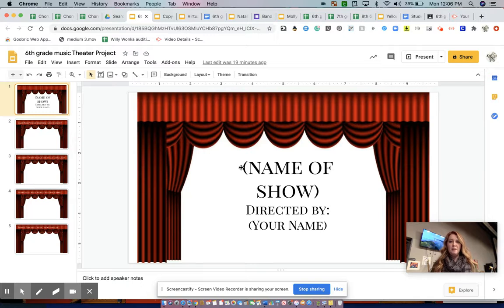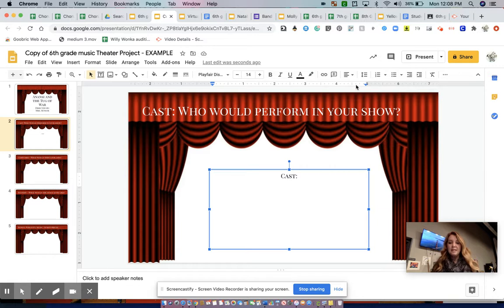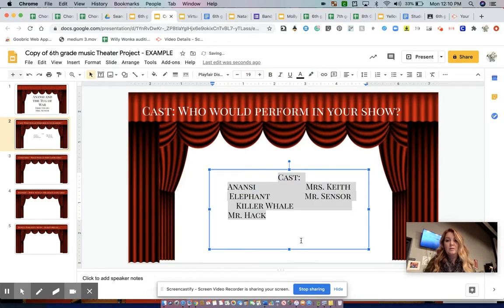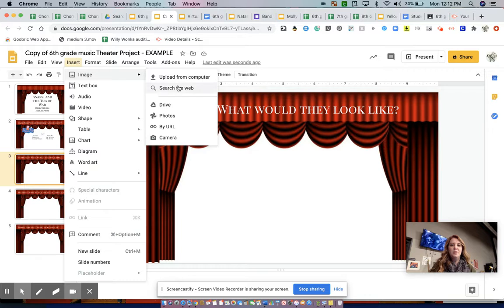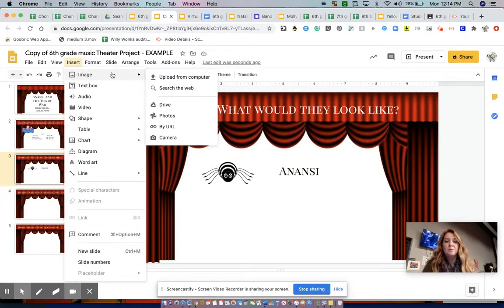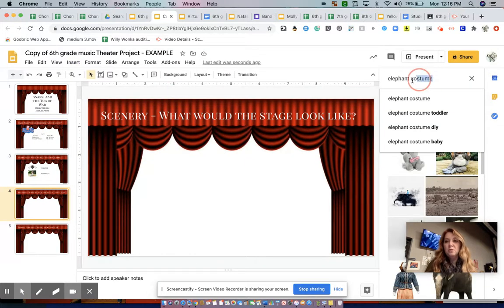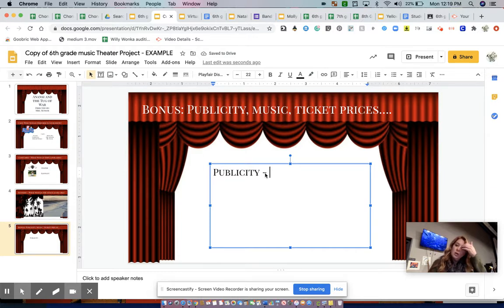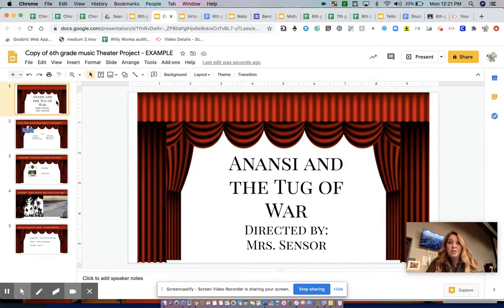6th grade theater project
DAMS Music 6th grade Multimedia and Instrumental Design, theater project